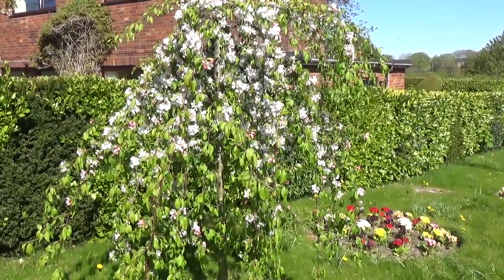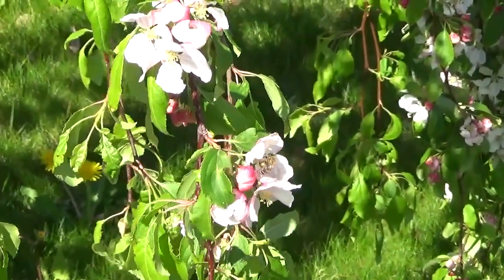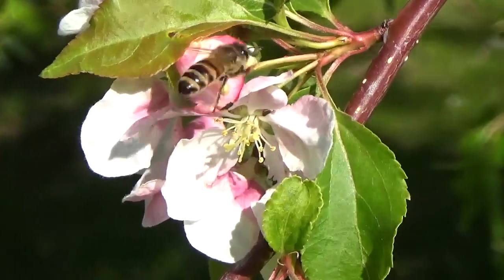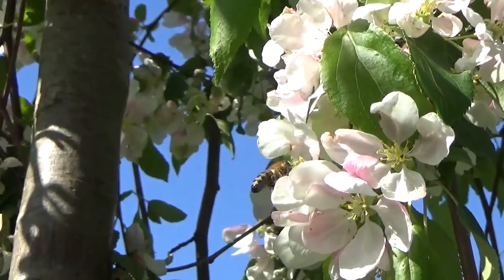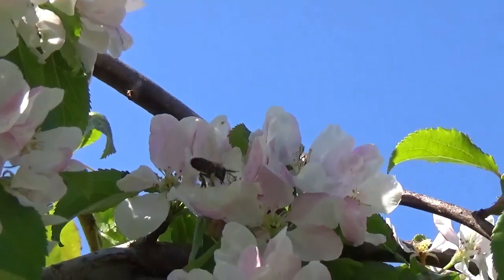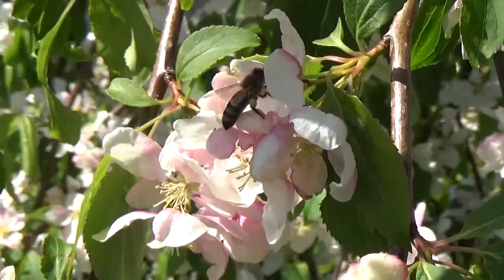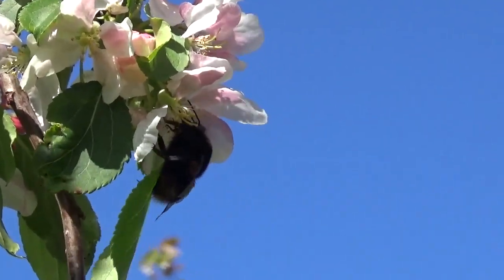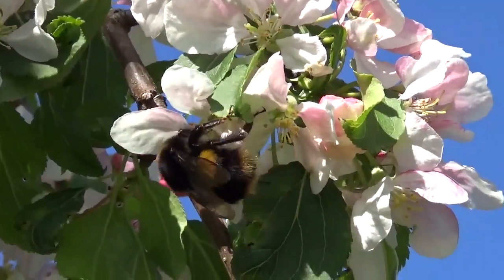Bees on the crab apple tree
The crab apple tree is such a wonderful pollinator for other fruit trees and this year the flowers have been numerous!